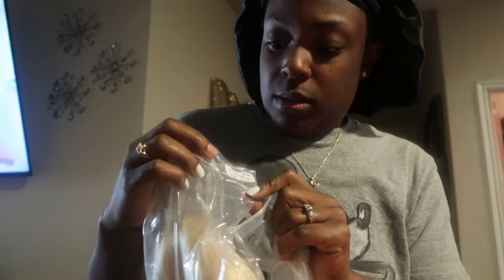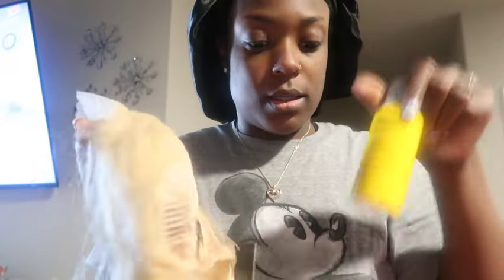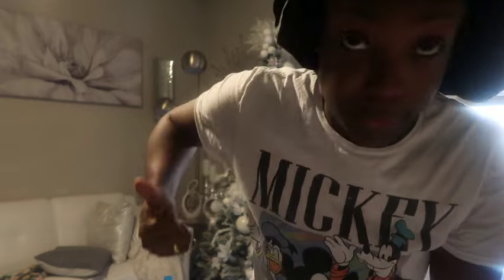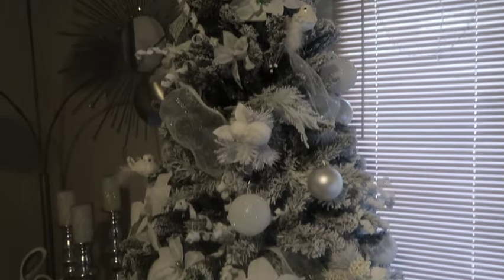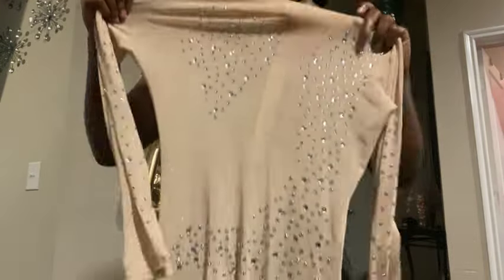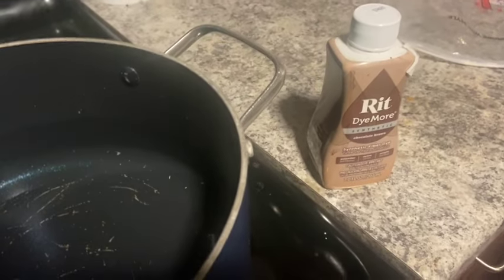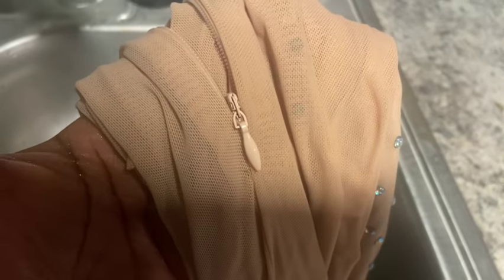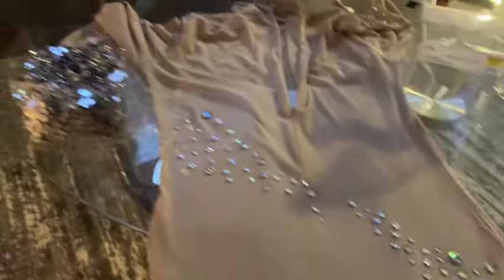Birthday Vlog | WIG INSTALL | GRWM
TIME STAMP - wig install 12:30
Club scene- 47:00

Water color wig pink - Adore Cotton candy
Took my Christmas tree down before the new year
GRWM
WIG INSTALL
AMAZON WIG

Outfit Rhinestone Jumpsuit - AMAZON

Hi and Welcome, All things Mom, Style, Beauty, Toddler, DIY, Cooking, Cleaning and Organization are included in my channel.

My name is Betty but you can call me B. (Yes, I was named after my grandmother) I have 2 teens and a toddler